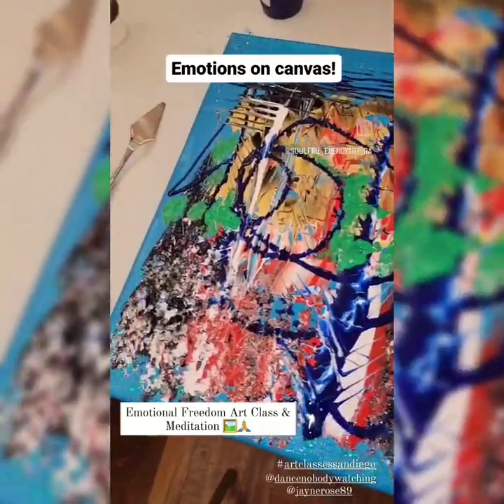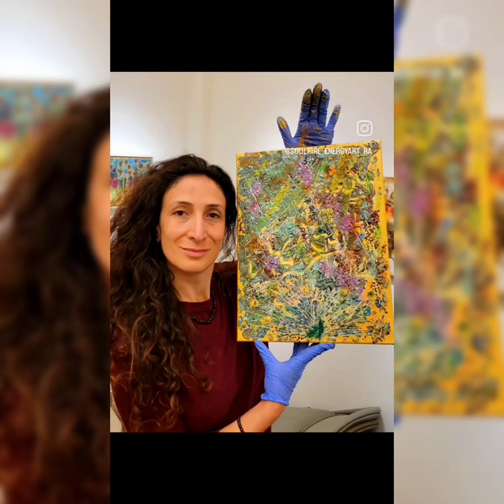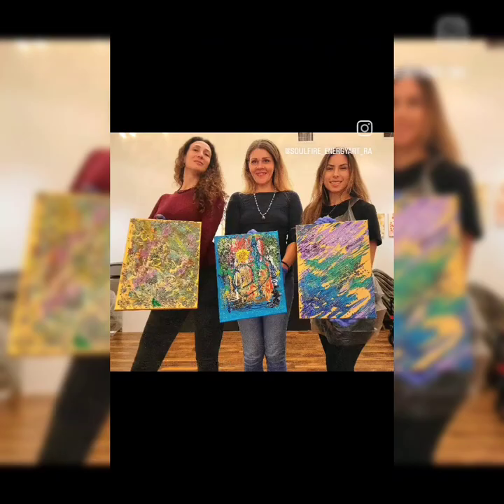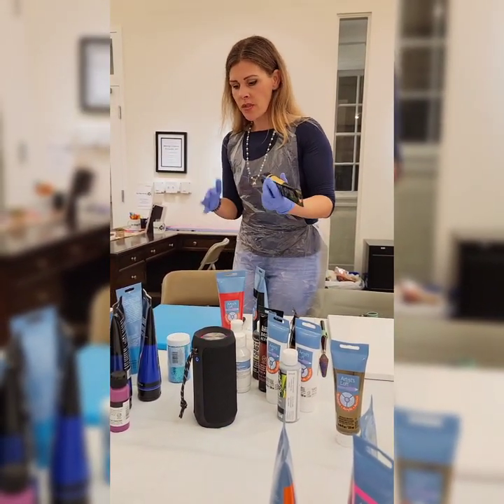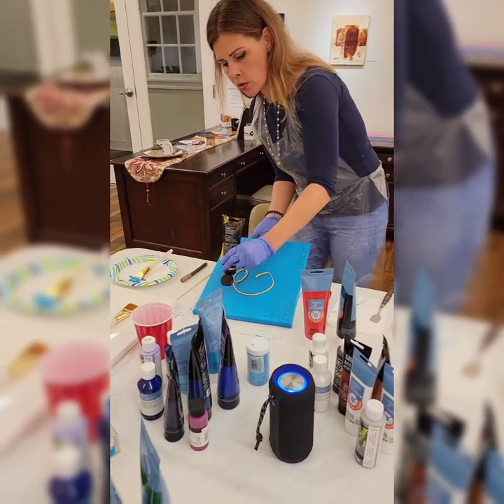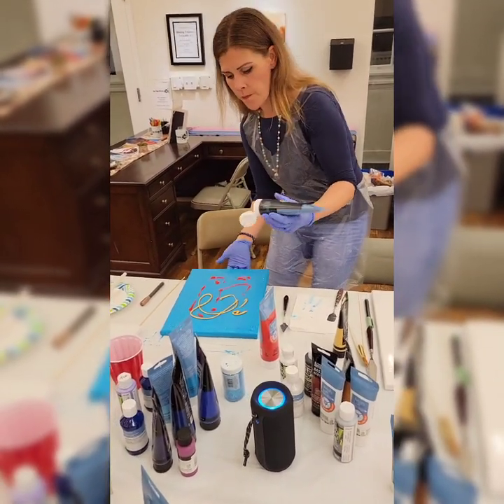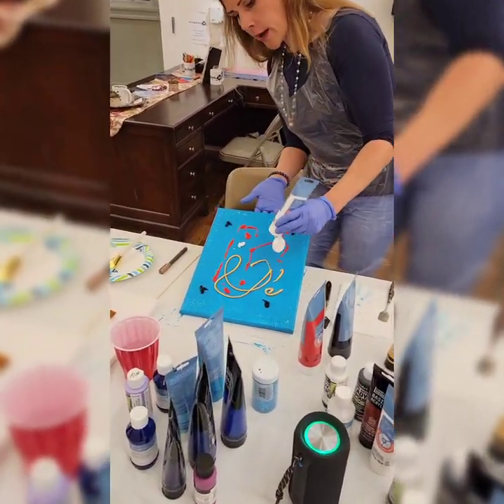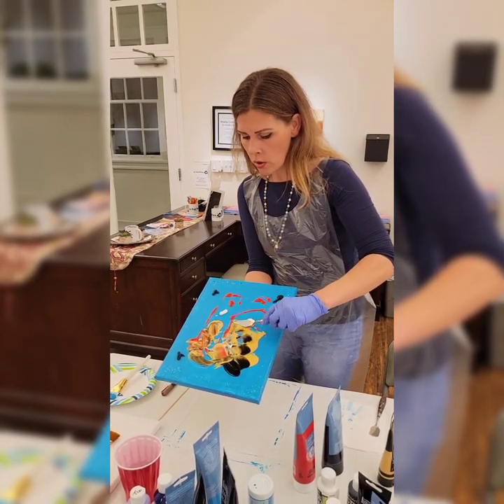Emotional Freedom Painting Art Class & Quantum Meditation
During the Emotional Freedom Art Class, 🖼 I will be guiding the students into a soothing, yet powerful Quantum Meditation, slowing down the chatter in the brain 🧠 and helping them to connect to their ❤️ heart centers, activating the contact with the Higher Self, and releasing the emotional/energetical blockages, and then safely transforming them.

We'll scan the emotions that want to be released, visualize the color palette, and then transfer the inner world onto canvas. 🖼

Students can fully express their wildest emotions using the paint and color. There are no limits. 💃🖌🎨🤩